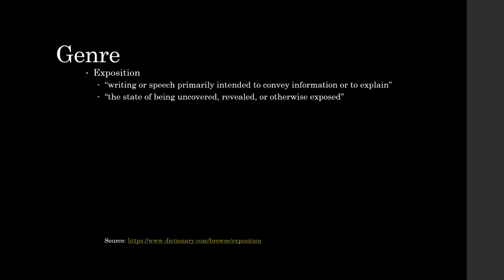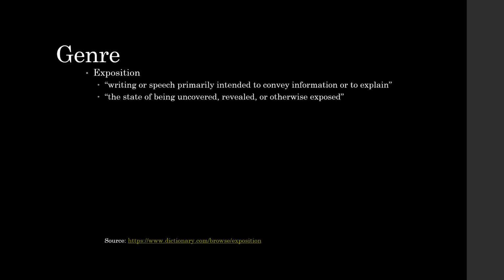English 101 Lesson: Writing a Problem Solution Essay